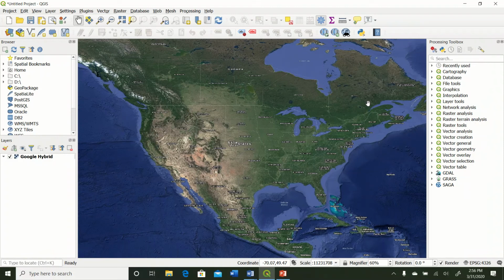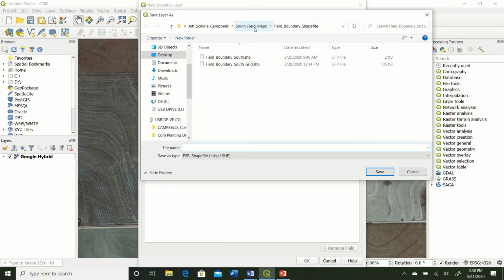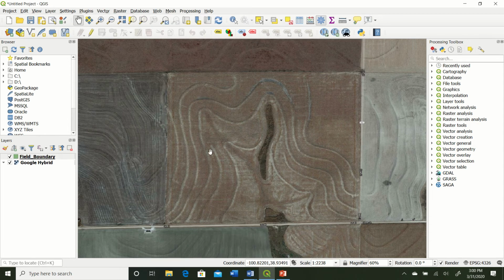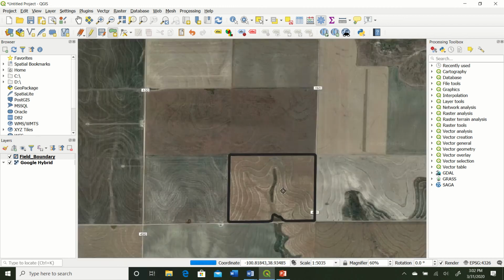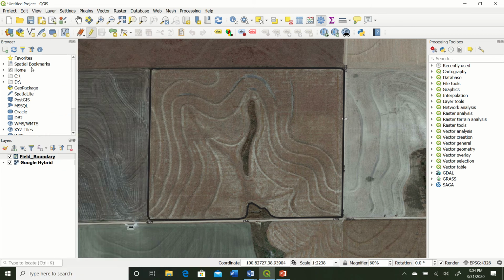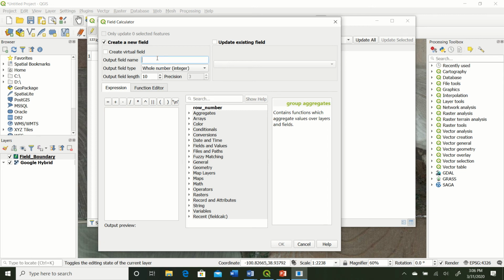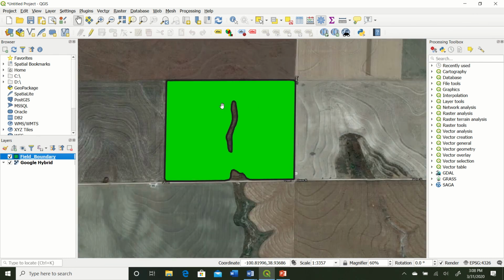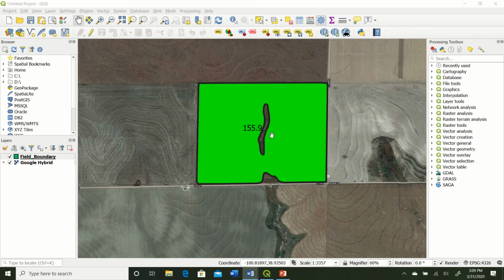QGIS: Shapefile Creation and Calculating Areas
How to create shapefiles and calculate areas in QGIS.